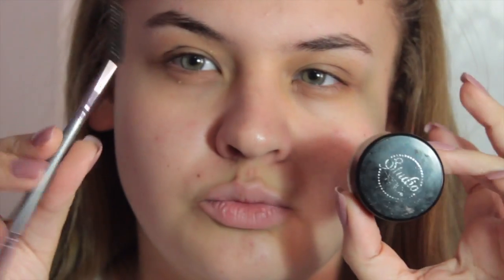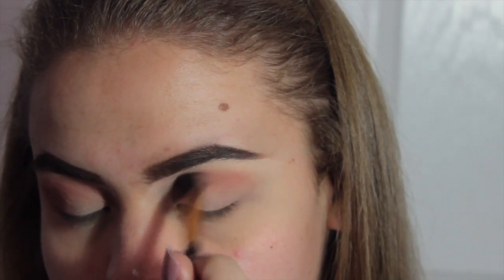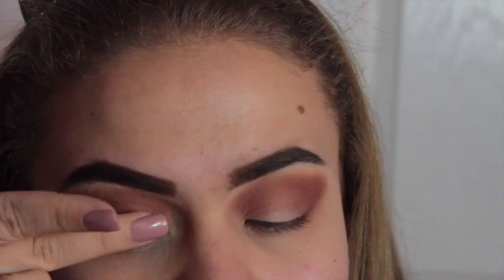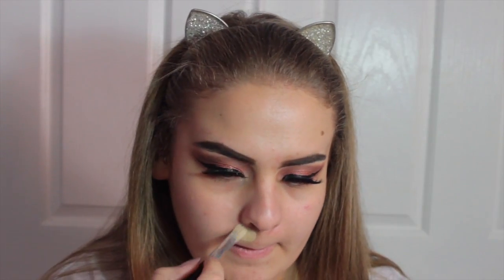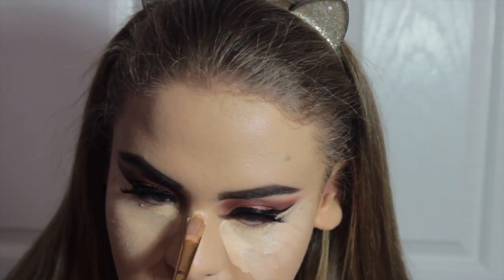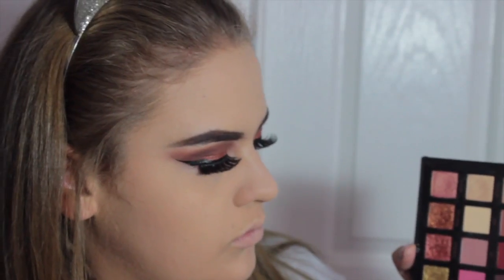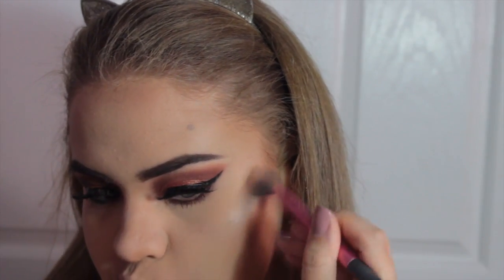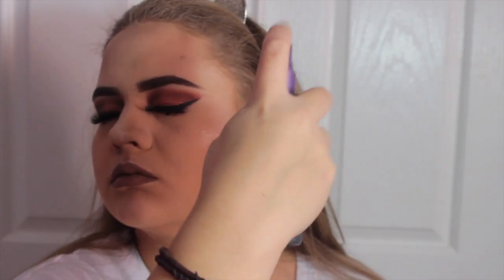Jeffree Star "Daddy" Makeup Tutorial - Elise Wheeler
DODO LASHES 100% Mink Lashes

-- Socials
PERSONAL
MAKEUP ONLY INSTA
MUSICAL.LY
If You are reading this comment I Like Pizza xx